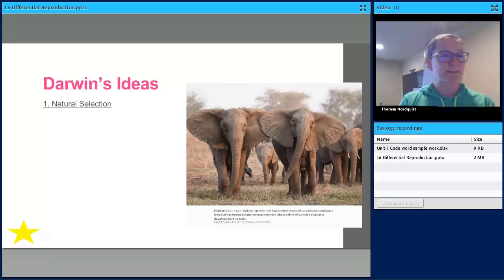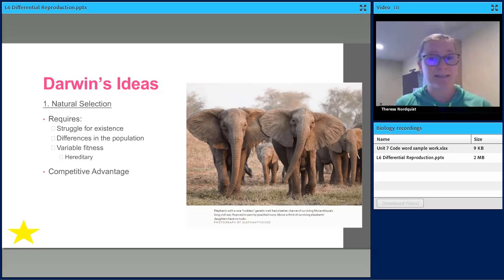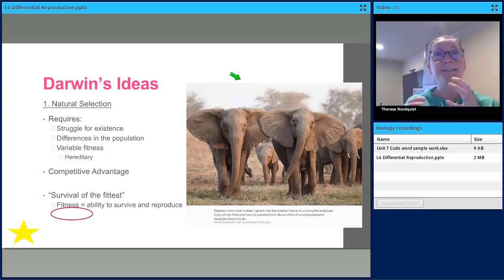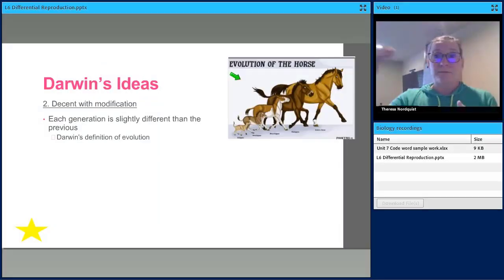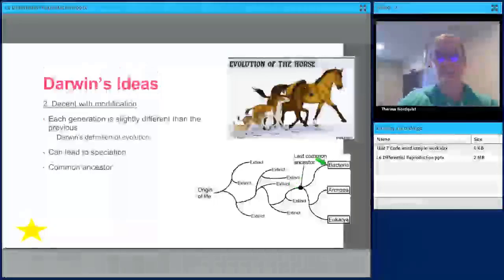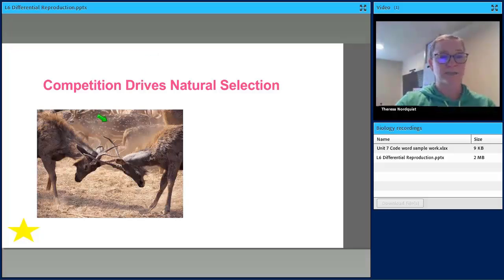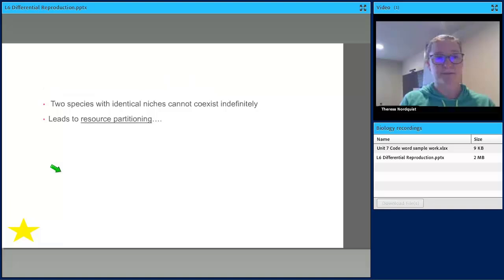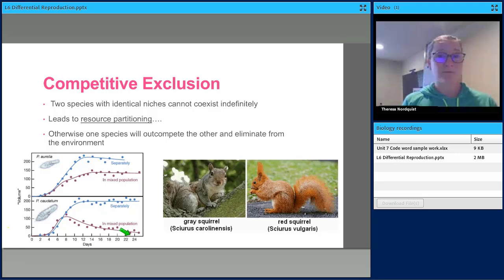Unit 6 - Lesson 4 - Differential Reproduction